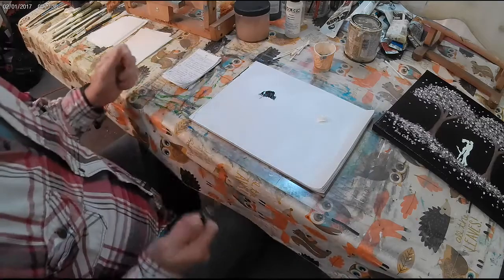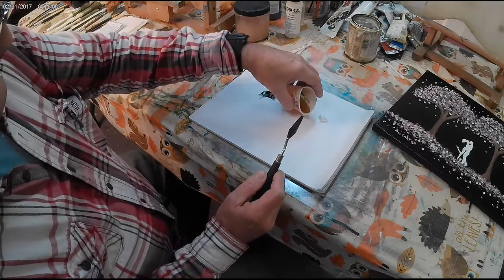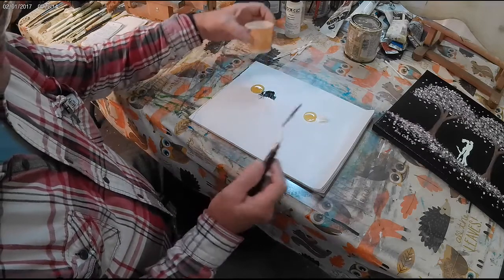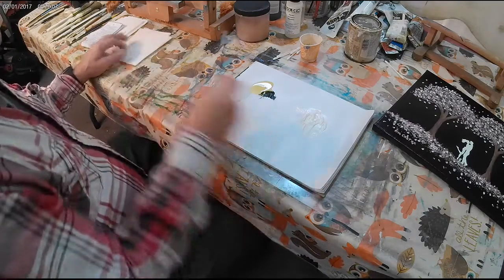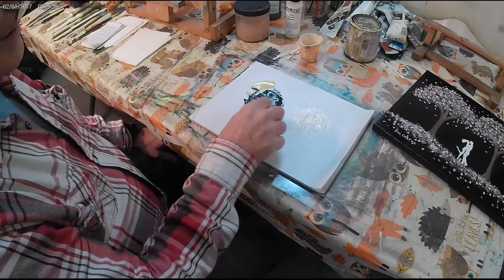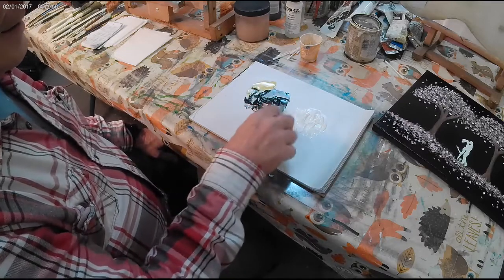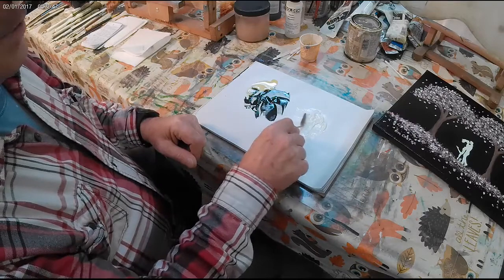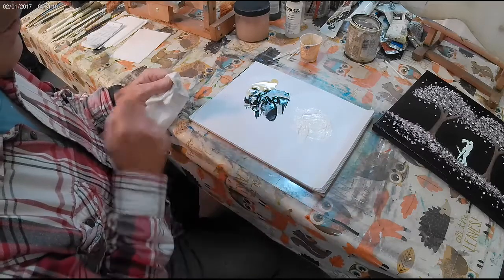How to Make Liquid White and Liquid Black, also Called Magic While and Magic Black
links
Bob Ross Landscape Oil Full Set of 14 Paints (37ml Tube
Bob Ross 16 Piece Master Paint Set
Bob Ross - Landscape Brush Set, Oil Based Painting Tools, 12 pieces
Winsor & Newton Liquin Original, 75ml
Winsor & Newton Artists' Oil Colour Paint Introductory Set, Ten 21ml Tubes